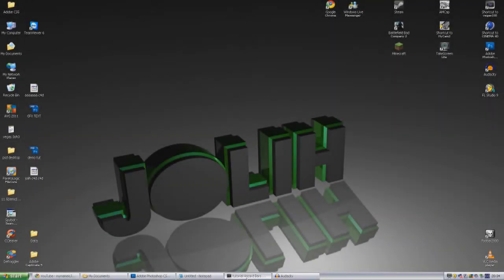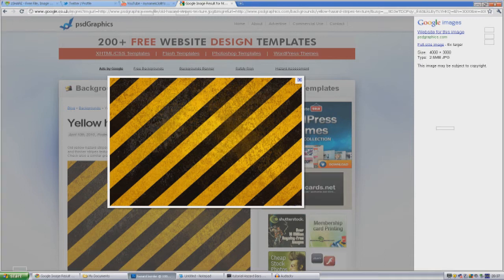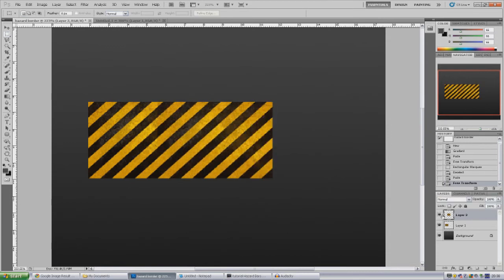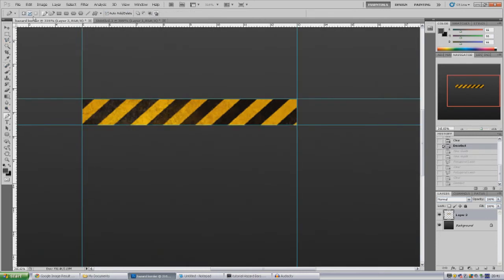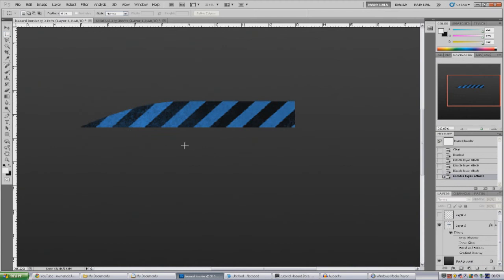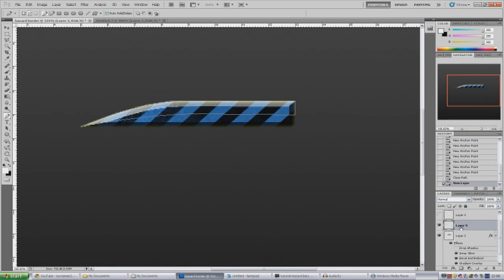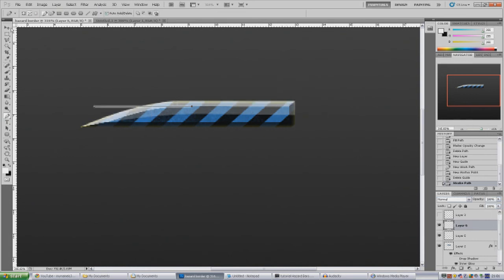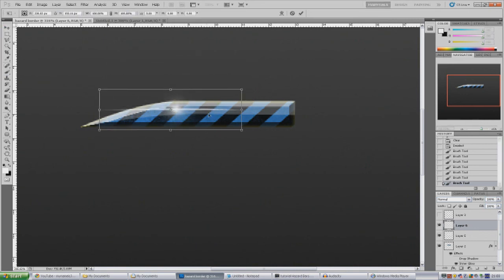PhotoShop Tutorial - YouTube Background Effects | Jolih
Another YouTube background tutorial.
Any questions just ask, any advice or tips are welcome.

Thanks,

-jolih